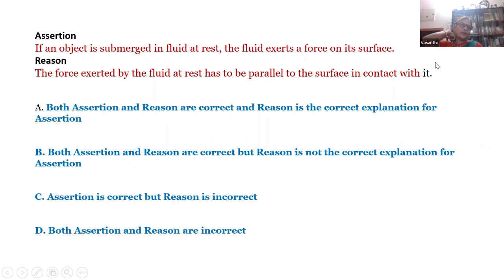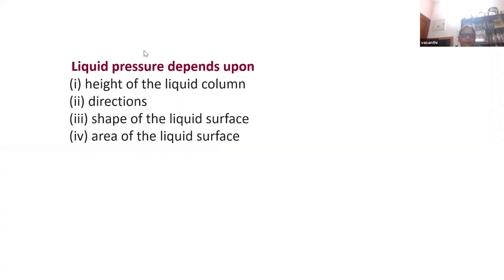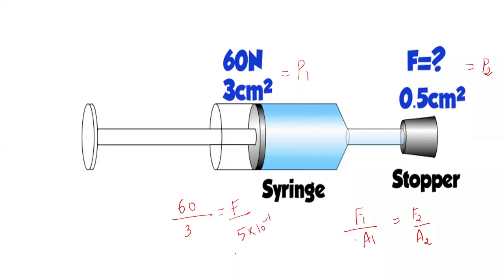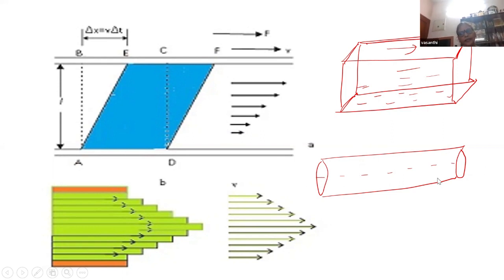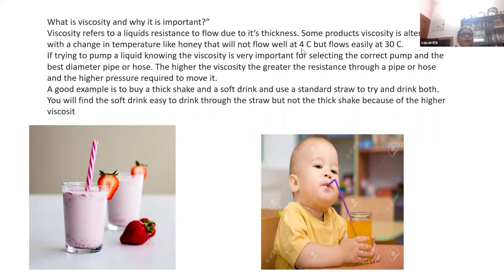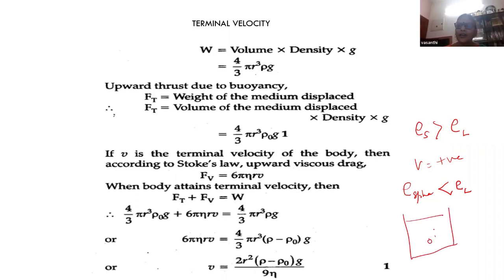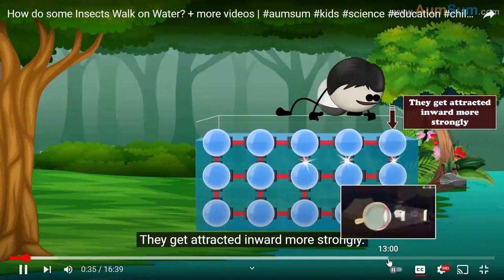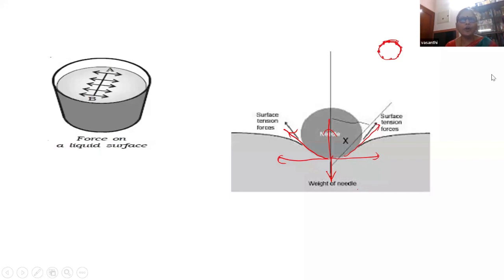PHYSICS - XI - XII - SESSION 4